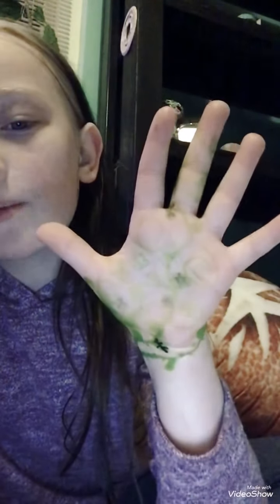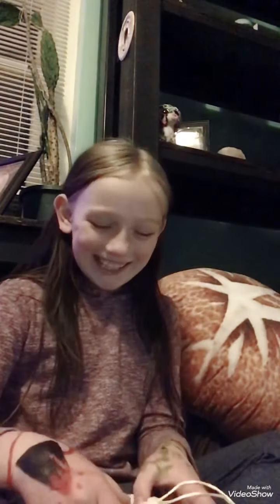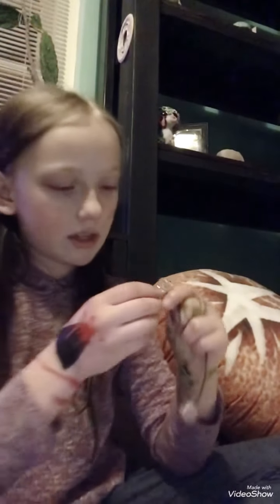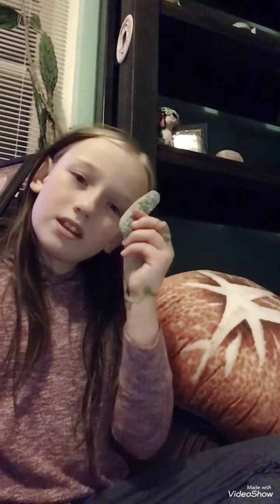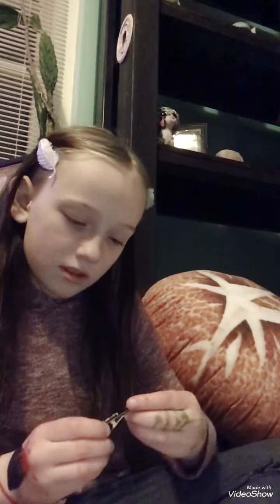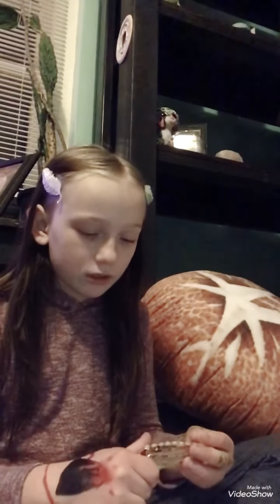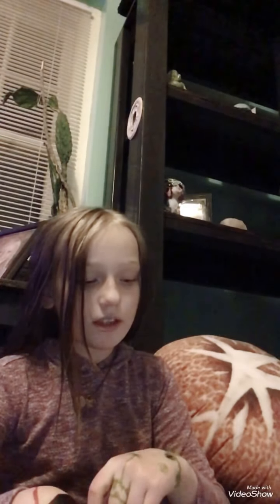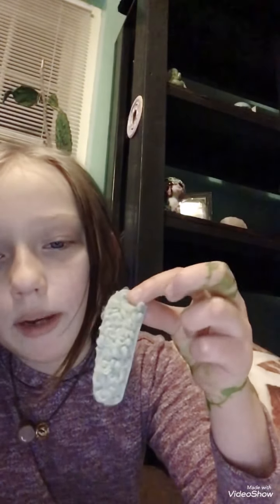mystery box!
ohh yeehhh